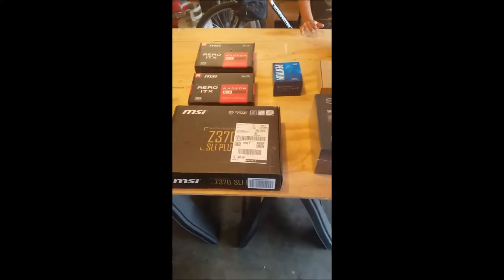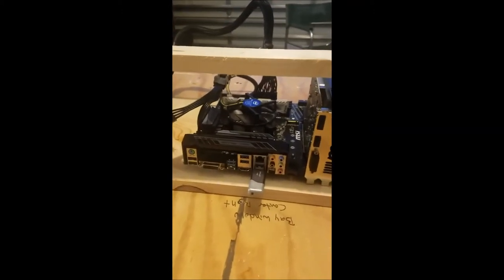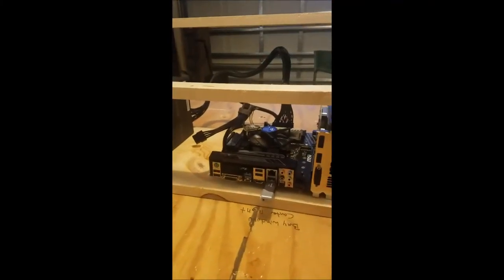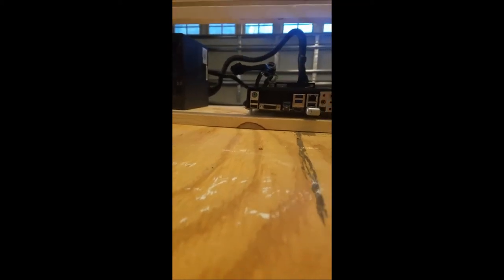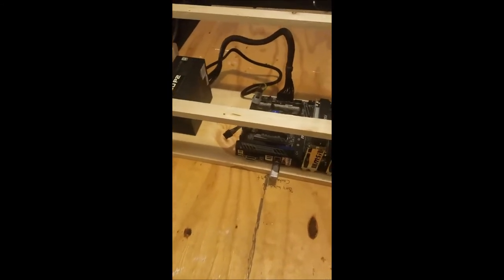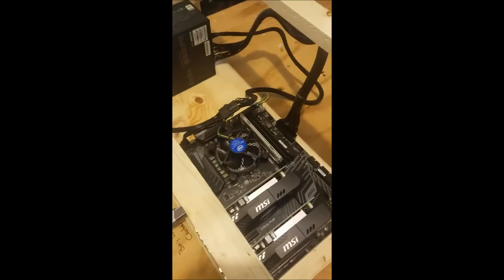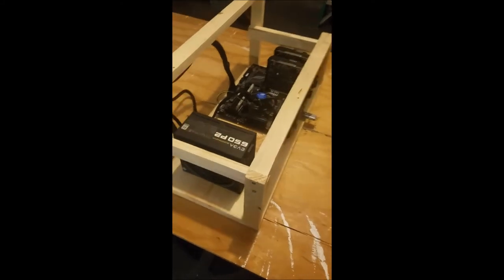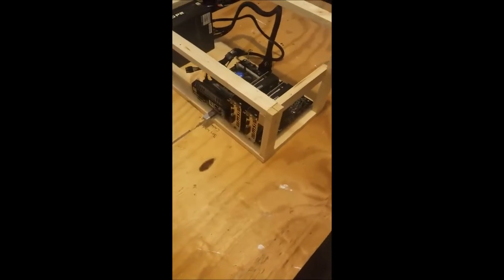RX560 Mining Rig Build Almost Complete!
RX 560 Mining Rig Build Update

In this video I show the nearly finished product. I realized at the end I had not yet received my on/off power switch, bummer.  Anyway, the parts list is below and also a link to how to build a mining rig out of wood.

RX560 Mining Rig Parts List:

MSI Z370 SLI PLUS ATX Motherboard

MSI RX 560 AERO ITX 4G OC Graphic Cards

Intel BX80662G4400 Pentium Processor G4400 3.3 GHz FCLGA1151

Ballistix Sport LT 4GB Single DDR4 2400 MT/s RAM

EVGA SuperNOVA 650 P2, 80+ PLATINUM 650W , Fully Modular

Warmstor 2 Pack 2 Pin SW PC Desktop Power Cable on/off Push Button

TP-Link AV2000 Powerline Adapter Kit

Leboo 6-Pack PCIE Riser VER 007 PCI Riser 6 PIN 1x to x16

Arctic Silver 5 Thermal Compound 3.5 Grams with ArctiClean 60 ML Kit

rx560 mining rig build, diy mining rig, duo mining rig